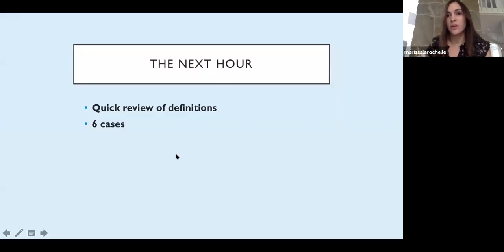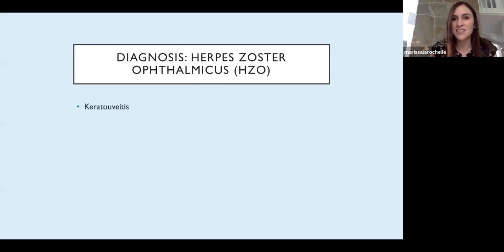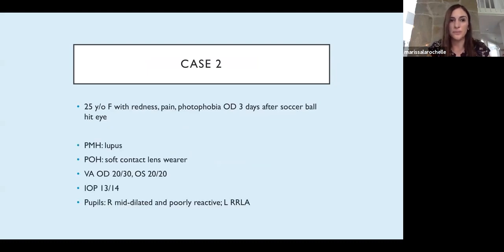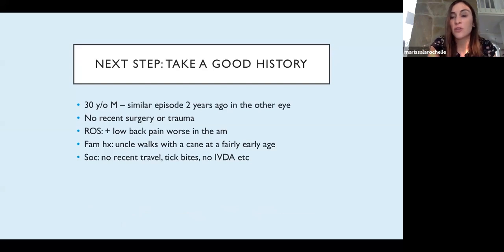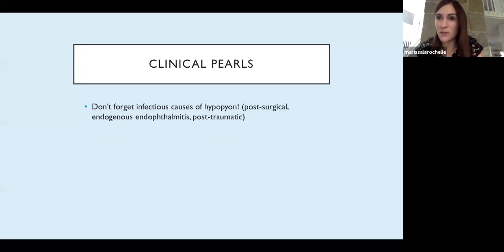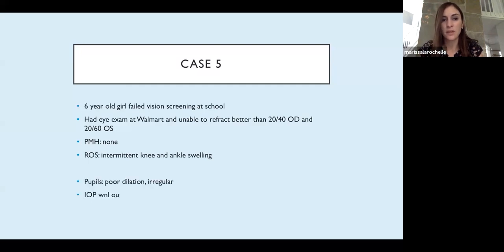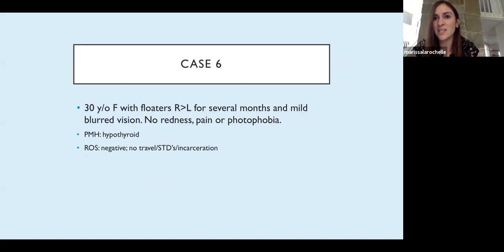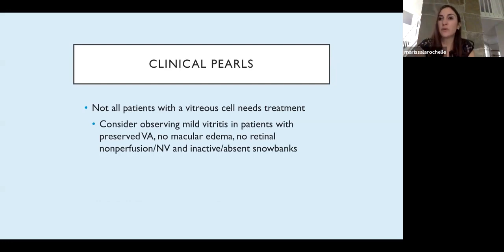Anterior and Intermediate Uveitis: A Practical Approach for the Comprehensive Eye Providers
Title: Anterior and Intermediate Uveitis: A Practical Approach for the Comprehensive Eye Providers
Author: Marissa Larochelle, MD
Date: 8/16/2020